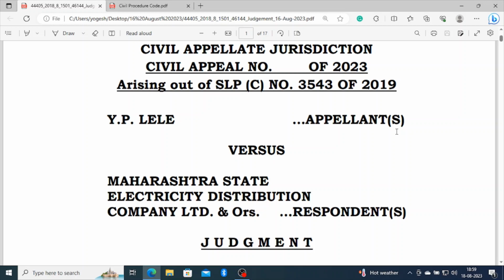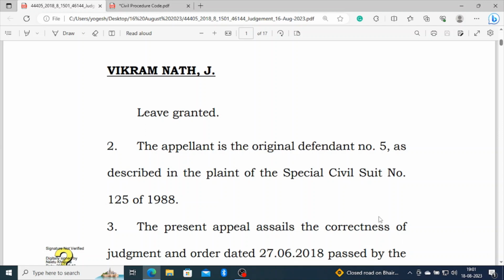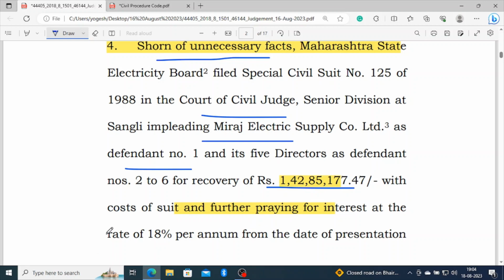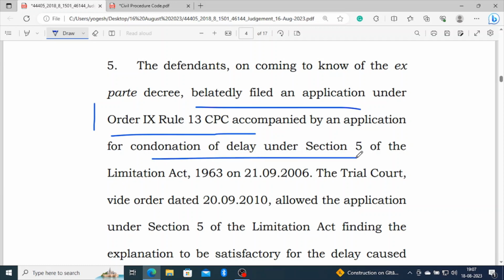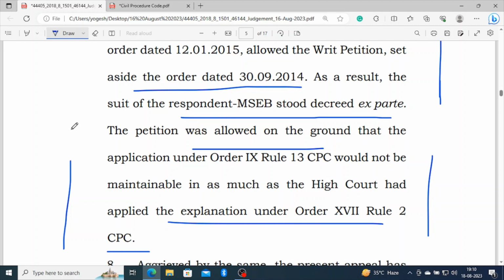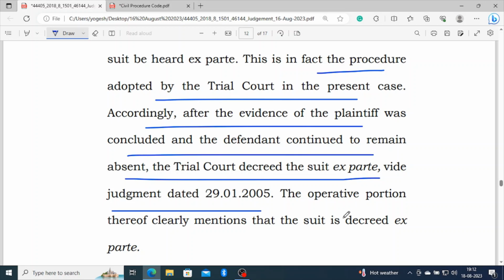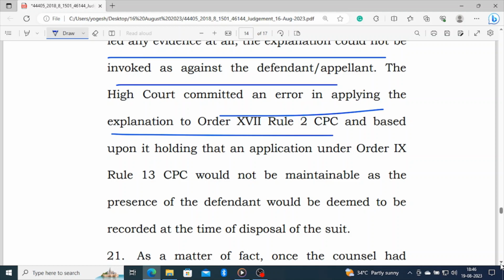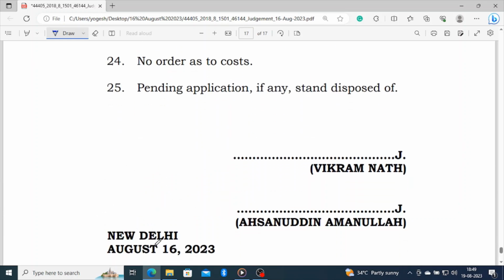Trail Court before proceeding exparte must send notice to party if Advocate withdrew his vakalatnama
CIVIL APPEAL NO. OF 2023
Y.P. LELE …APPELLANT(S)
VERSUS
MAHARASHTRA STATE

xxxxxxxxxxxxxxxxxxxxxxxxxxxxxxxxxxxxxxxxxxxx
Top Videos of this Channel ( On the basis of viewers' choice)

498-A केस की step by step पूरी प्रक्रिया जानिए ( महिला सेल से लेकर कोर्ट के फाइनल आर्डर तक )

498-A फाइल करने की होती है टाइम लिमिट, जानिए माननीय सुप्रीम कोर्ट की Judgment क्या कहती है

498-A/406 IPC केस में FIR/Chargesheet/Charges को quash करवाने की 10 (दस) महत्पूर्ण बातें

माननीय दिल्ली हाई कोर्ट की Judgment (340 CR.P.C) कोर्ट में झूठी गवाही देने वालो के विरुद्ध जाएगी

सुप्रीम कोर्ट ने DOWRY की परिभाषा का analysis किया। झूठे केसेस में फॅसो लिए लाभकारी वीडियो

 झारखण्ड हाई कोर्ट ने निचली दोनों अदालतों के फैसलों को पलटा और नाबालिक को RAPE से बरी किया

मौन सहमति RAPE का आधार नहीं- सर्वोत्तम न्यायालय RAPE की F.I.R और चार्जशीट ने ख़ारिज की

सुप्रीम कोर्ट के इस आर्डर के आधार पर आप केस में लिमिटेशन का फायदा ले सकते है

पुरुष भी 406 I.P.C का केस डाल सकता है , जानिए "CRIMINAL BREACH OF TRUST"के बारे में

हिमाचल प्रदेश हाई कोर्ट की Latest Judgment 5/8/2021--सास ससुर पर FIR (U/s 498-A) को ख़ारिज किया